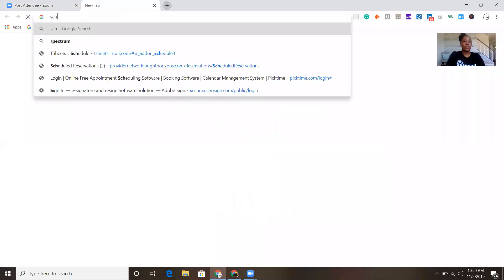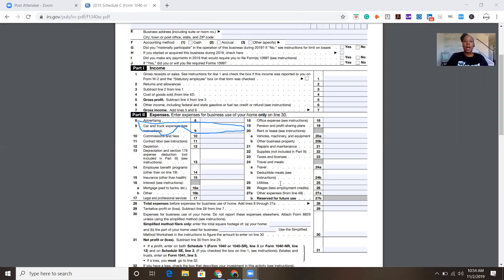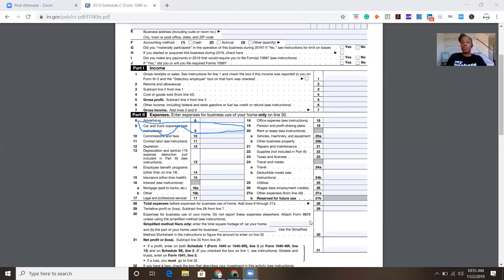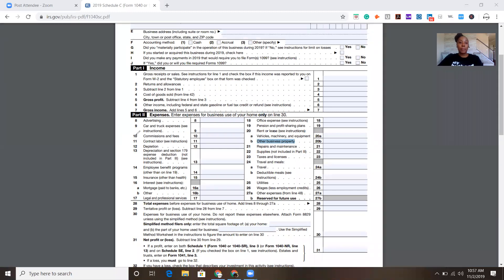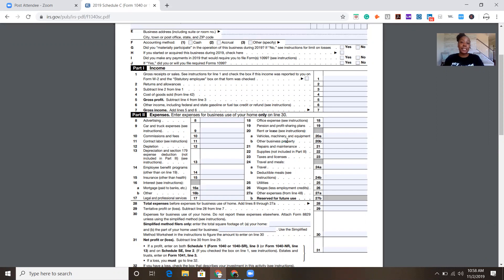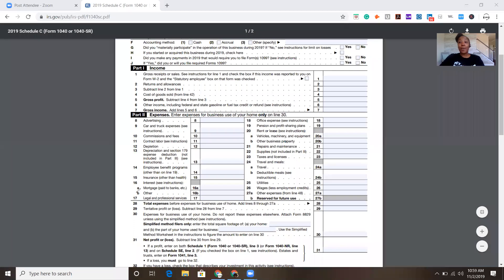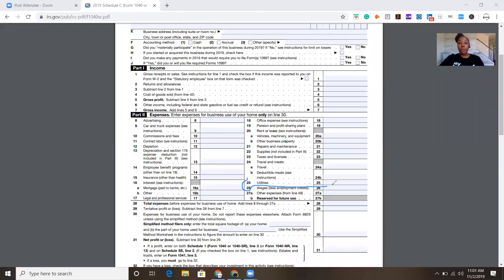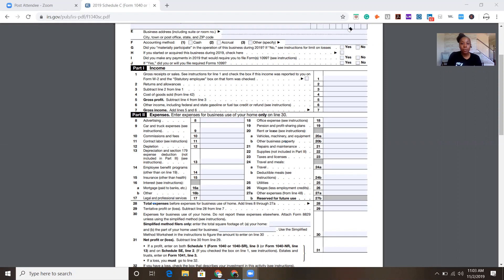Tax Deductions As An IBO | Arise Work From Home | Arise Virtual Solutions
This video talks about tax deductions as an IBO. Arise Work from home.